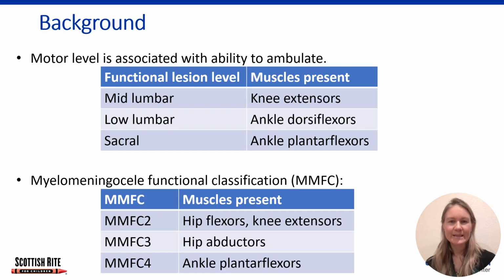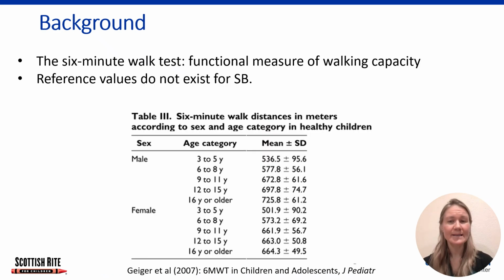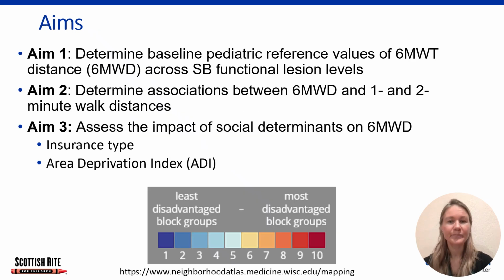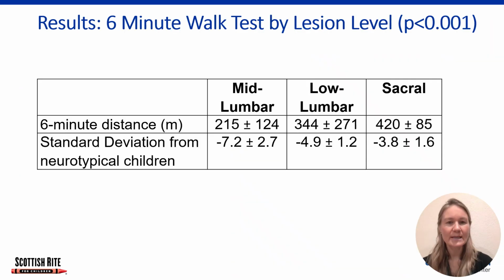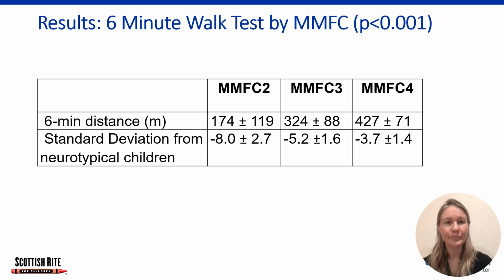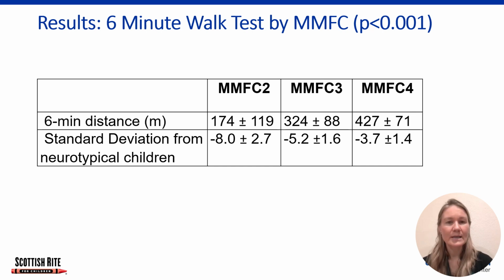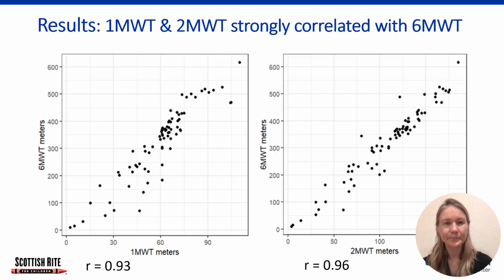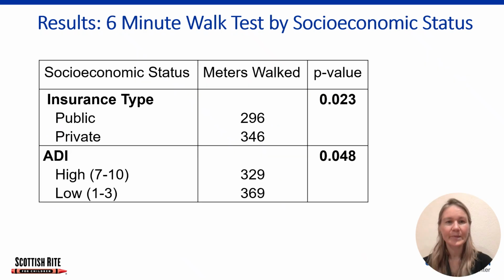Six-minute walk test reference values in ambulatory children with myelomeningocele | Zapata | DMCN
In this podcast, Karina A. Zapata discusses her paper 'Six-minute walk test reference values in ambulatory children with myelomeningocele'.